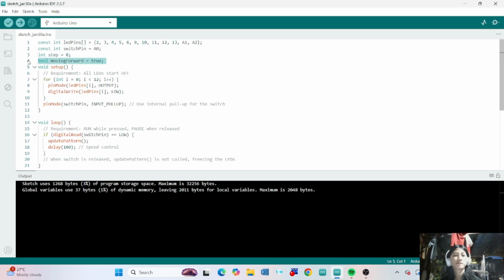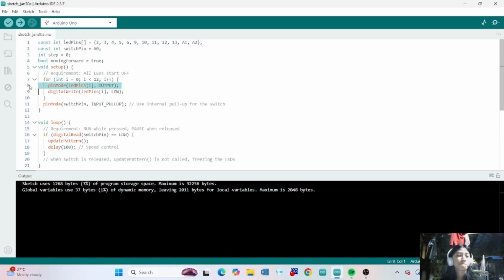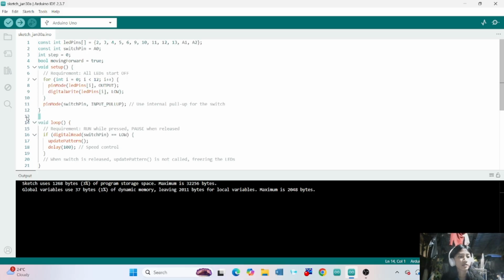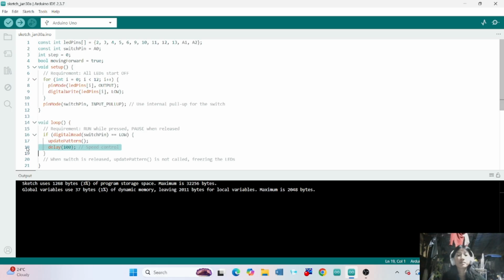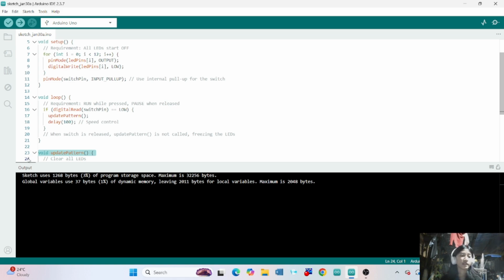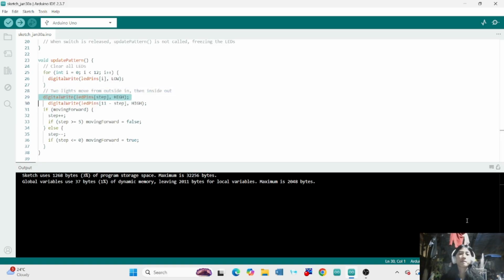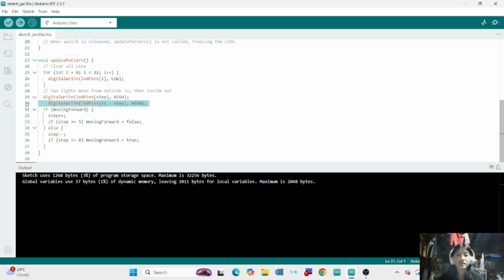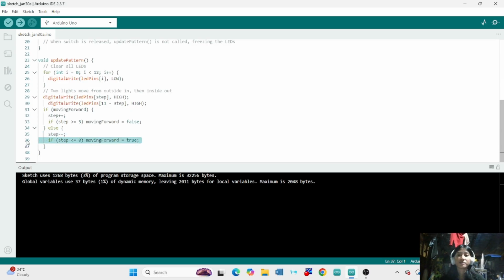ECE 36 HOMEWORK 2